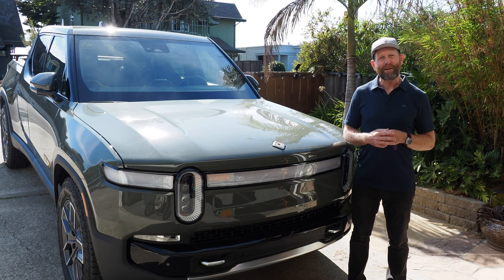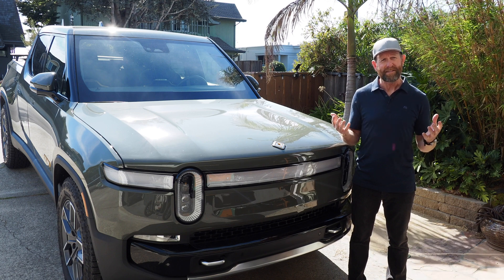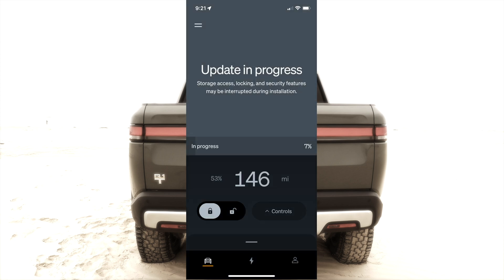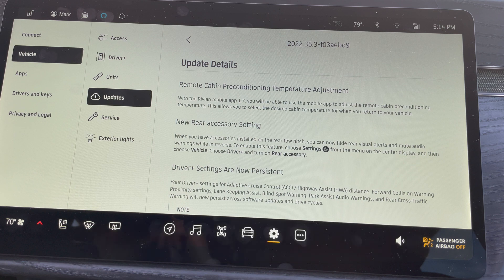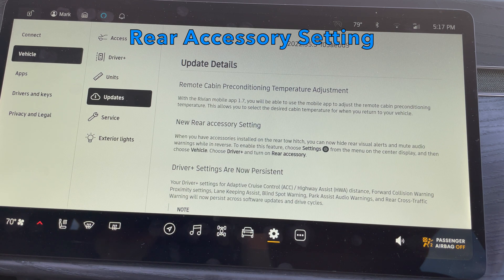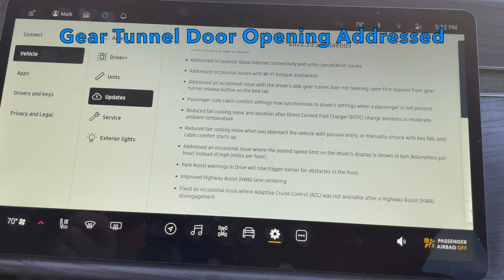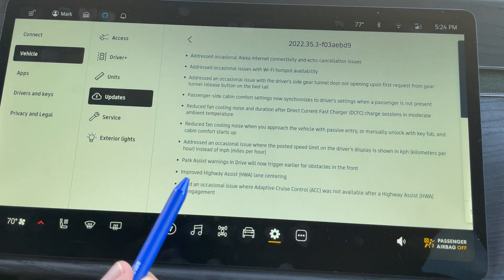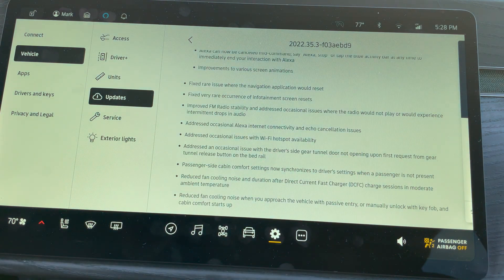Rivian R1T Over-the-Air Truck Update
Some new features were just sent to my Rivian R1T truck in an over-the-air (OTA) update released just last night (Oct 5th, 2022). It came in an update titled "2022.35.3". I'll show you how that update process works, using my phone and the vehicle's control panel, and I'll walk you through some of the new features that just came out on this awesome, fully electric truck!

Chapters:
00:00 Intro
01:20 Over-the-Air update process
05:26 New features in the update "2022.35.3"
13:00 Conclusion & Videos Coming Next